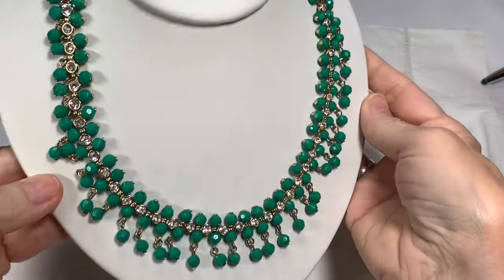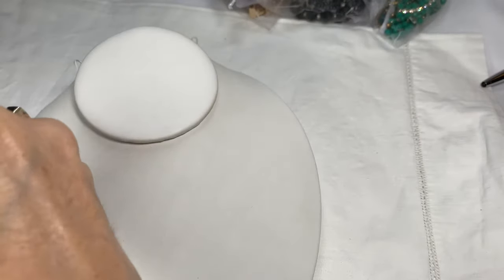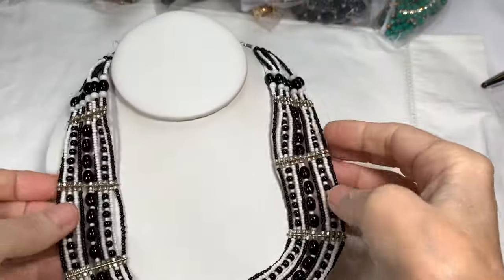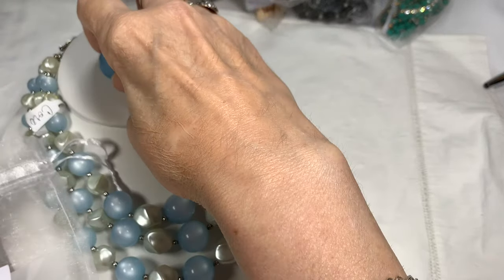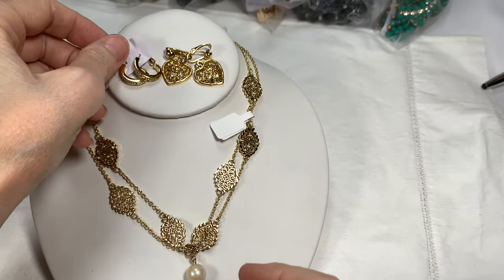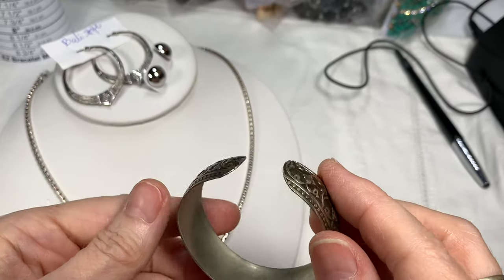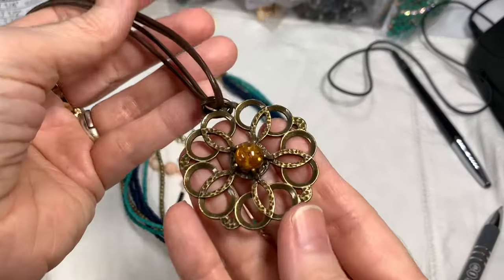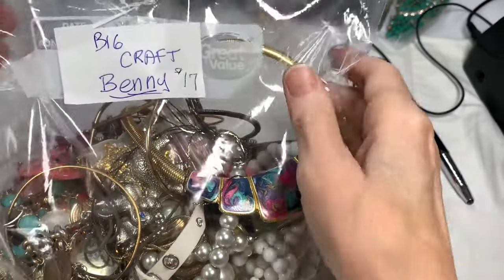Ep15 🥰 Saturday Nite Fun Color Jewelry 🛍️Sale! Vintage Sets! Craft! ShopGoodWill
Hello and thank you for joining me for this Fun Color Coordinated Jewelry Bag Episode#15! It is always a lot of fun putting these small colored lots together. I hope you like them! Ok? Thanks so much.

We are working on a NEW Box of Jewelry from ShopGoodWill ! I can't wait to see what great treasures await us! Can you?
I do hope you will be here. 😊

And please include in your email
1. Video name and episode #
2. Time stamps
3. Brief descriptions
4. Prices

Here's the link to our NEW FACEBOOK GROUP!  Please be patient while I learn how to use Facebook groups. Thank you!!

Here's the Amazon Links to my YouTube Video Recording Set Up and Favorite Things that I use while Recording YouTube Videos, testing jewelry, storing, etc...
If you use these links I will get a small kickback, but you will NOT be charged any more for using these links then if you ordered these items without the links.
- "Miss Prissy" Presidium Gem Tester II
- Presidium Gem Tester II Replacement Pen
- iPhone Holder that fits in Boom Bar for Top Down Video Recording
- Boom bar to hold iPhone while recording Top Down YouTube Videos
- Famous "Buster" Jewelry Necklace Display, lay down flat
- Jewelry Display Bust, tall 18" black leather finish with ring and earring display too
- Large Lightbox for Jewelry photos and video recording
- 32x32 Light Box for Jewelry photos and video recording
- My Favorite LED Floor to Table Adjustable Lights for Recording videos
- My Favorite VERY nice Jeweler's Loupe with anti glare
- Jewelers Loupe with LED and UV light, Silver tone
- Button Replacement Batteries for Loupes
- UV Flashlight for testing Amber, etc.
- Great iPhone Holder for recording videos
- Clip On Lapel Microphone for recording videos
- My Favorite iPhone Microphone and Battery Charger Adapter for recording video
- Disinfecting Pop up wipes for quick cleaning jewelry and hand while recording unoboxings
- Studio Monitor Headphones
- USB Microphone for YouTubers
- Airpods Pro with case

Jewelry Display, Organizing, and Storage Products.
- Stackable Storage Containers with Lids, 6 quart
- Stackable Storage Containers with Lids, 5 quart
- Burlap Foldable Storage Boxes with lids
- My Favorite 5x7 Organza drawstring bags I use for Color Coordinated Jewelry lots
- Easy to open, No Zip, small plastic jewelry bags for earrings and necklaces

- My favorite Jewelry Tag Sticker tabs
- New Earring Backs in plastic case, 1080 pieces, variety

Jewelry Testing Supplies...
- Portable on the go Diamond Tester
- Gold and Silver Acid Testing kit with small stone
- Large Testing Stone for acid testing

Shipping and Storing Jewelry...
- Beautiful Washi Tape for Packing and shipping jewelry
- My Favorite 6x6x6 Shipping Boxes
- Small Jewelry Zip Bags 1/5" x 1/5" for earrings and rings
- 3" x 4" zip bags for bracelets necklaces
- 5" x 8" zip bags for bracelets necklaces
- 6" x 9" Zip Bags for Chunky Necklaces